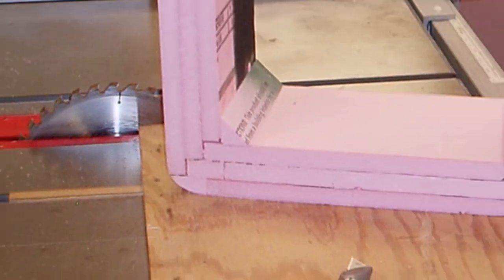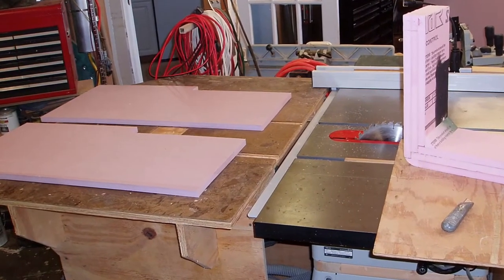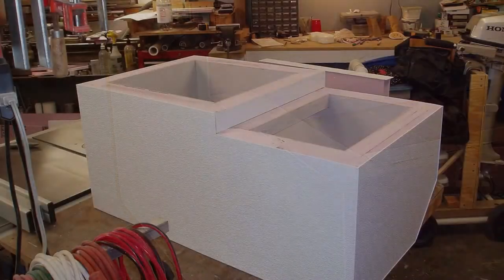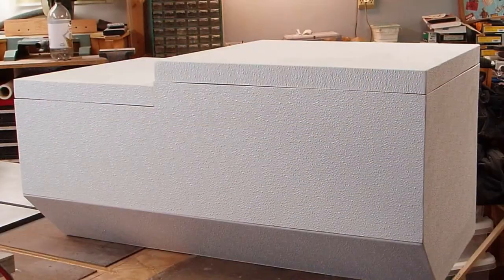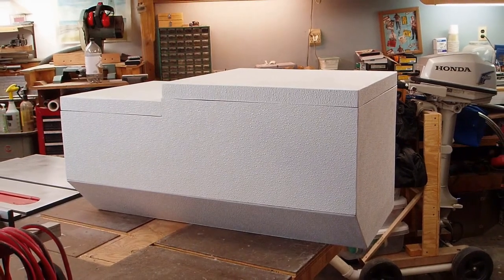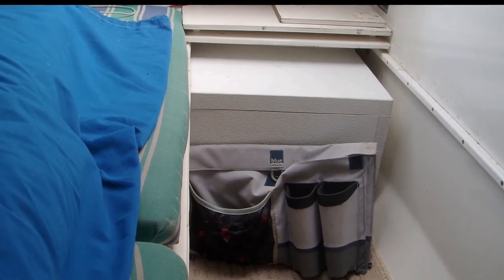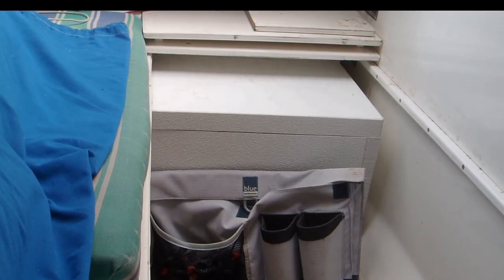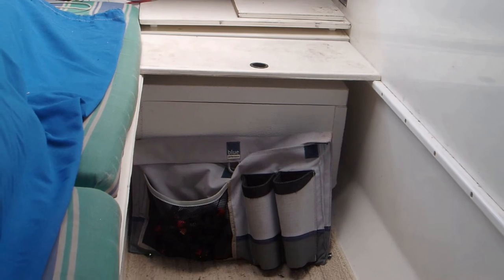Making a Custom Cooler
Learn how to build a custom cooler to fit your unique space.